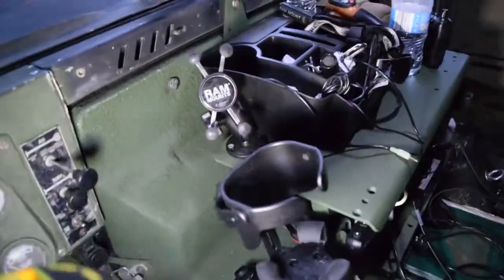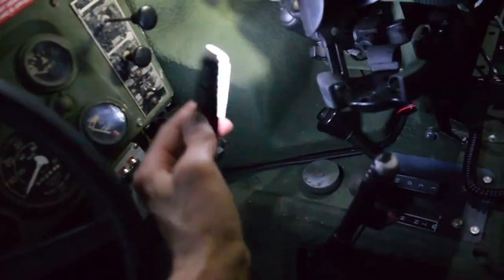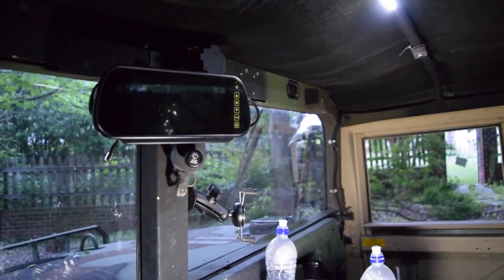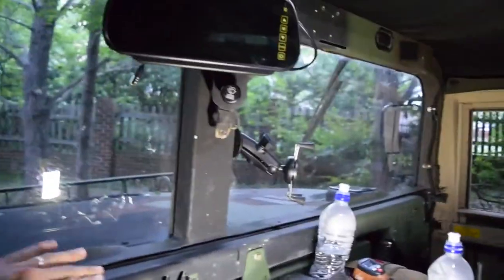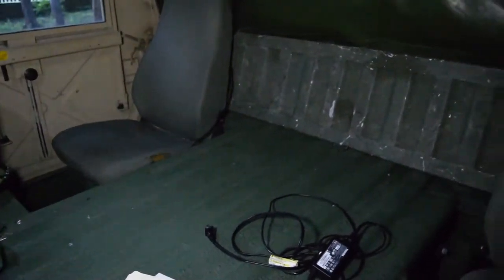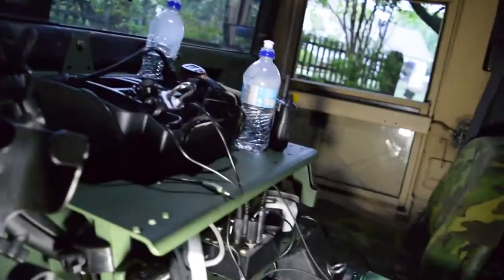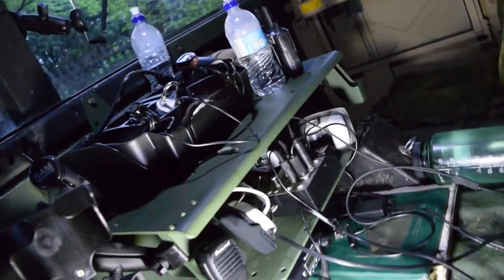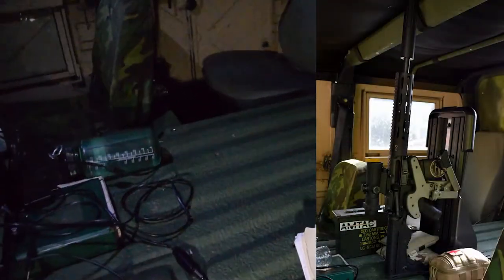DIY HMMWV Upgrades Overview - Project Humvee Battlewagon - Gear-Report.com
Check out the Project Humvee Battlewagon US Army Surplus HMMWV.

A quick walk around showing the current state of DIY upgrades on the Project Humvee Battlewagon.

-LizardSkin acoustic and heat coatings
-Interior paint
-Rear off-road lights
-2-man to 4-man conversion
-Solargizer solar panel
-HMMWV brushguard
-LED Headlights
-Milemarker winch cable mod
-Side off-road lights
-DIY light switch box
-12v outlet
-Radio tray organizer with cup holders
-Ram Mounts cup holder
-Ram Mounts cell phone holders
-Midland Radio GMRS radios
-Aviation intercom
-Aviation headsets
-interior LED rope light
-4-man cargo divider
-cleaned floor mats
-rifle barrel clamps
-Future home of Blac-Rac 4x rifle rack
-back-up camera and monitor
-Streamlight Super Seige LED lanter (held during interior tour)
And probably some other stuff that I'm forgetting

If you like this, you might like our Slide Fire stock review: ➜

for more great review videos of firearms, hunting, camping, and outdoor gear.

Show us some love... please.  :)

Video tools:
Audio recorder ➜
Video editing software ➜
Pistol grip tripod ➜
Portable LED light ➜
Battery powered lapel mic ➜
Shotgun mic ➜
Camera stabilizer/handle ➜